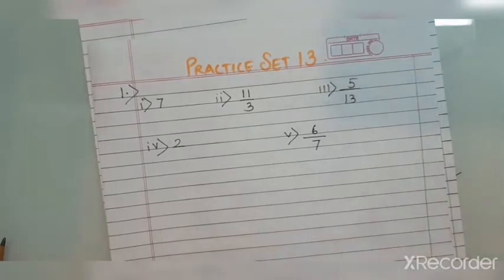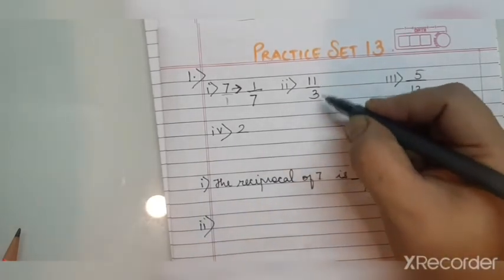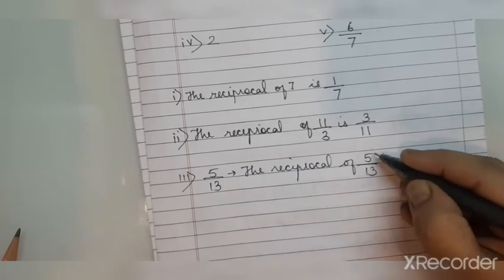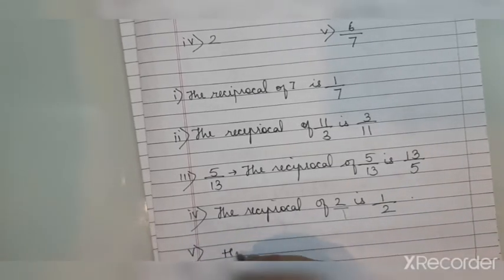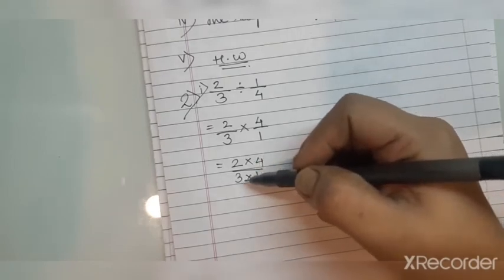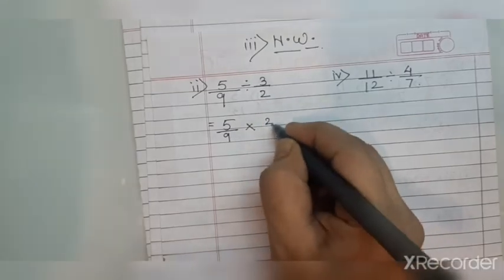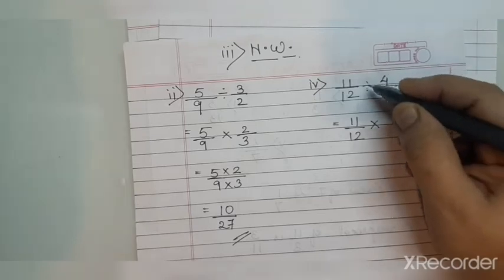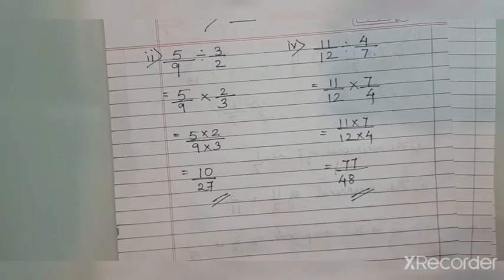Std 6 Maths Chapter 4 Operations on Fractions (Part 5) Practice set 13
std 6, maths,  chapter 4, Operations on Fractions,  Practice set 13